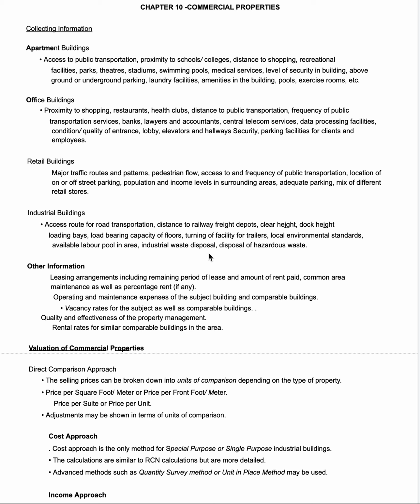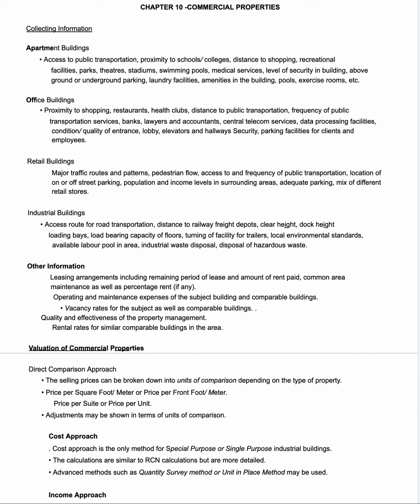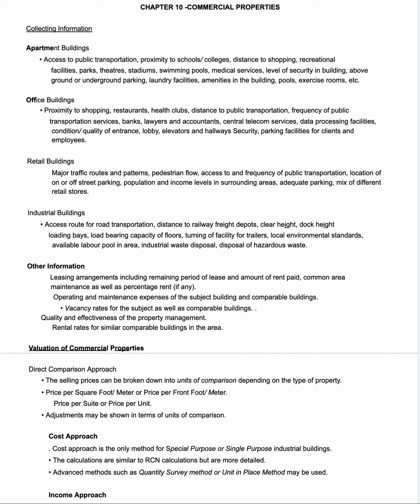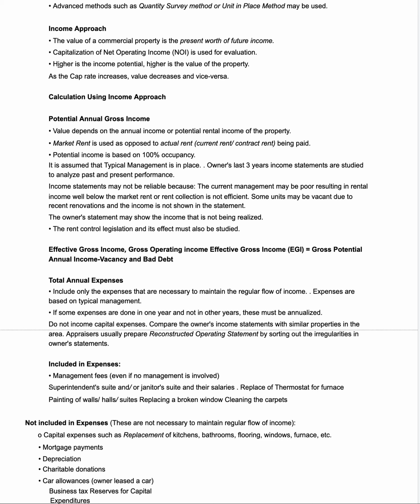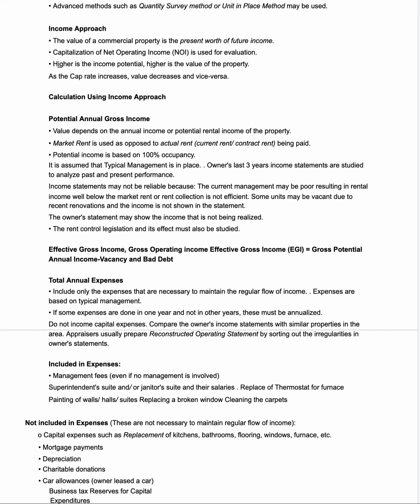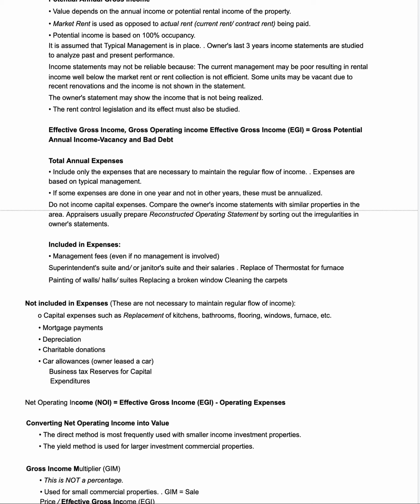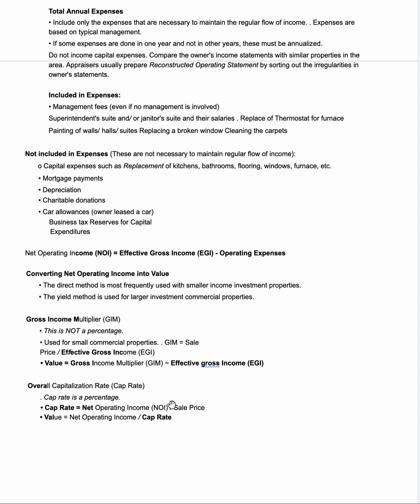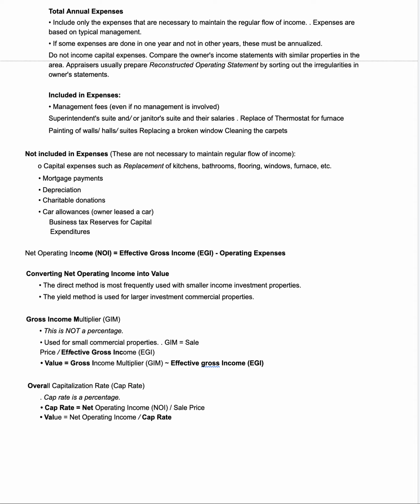Chapter10 Commercial Properties - Principal of Appraisal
How do we appraise Commercial Properties?
Using Income approach
Special purpose or Single Purpose industrial properties can only be appraised by Cost Approach.